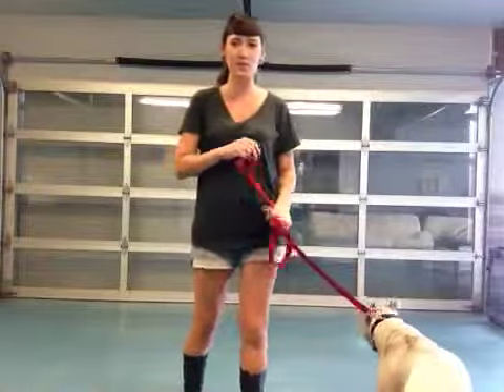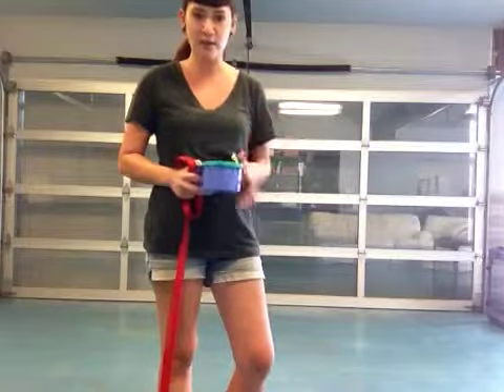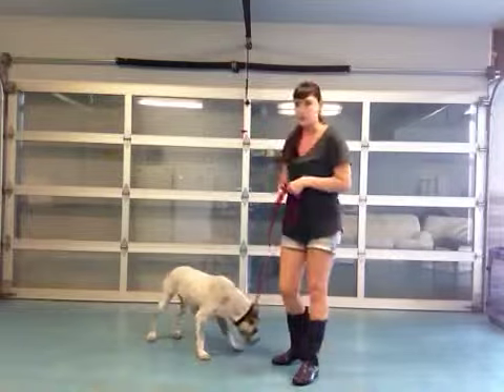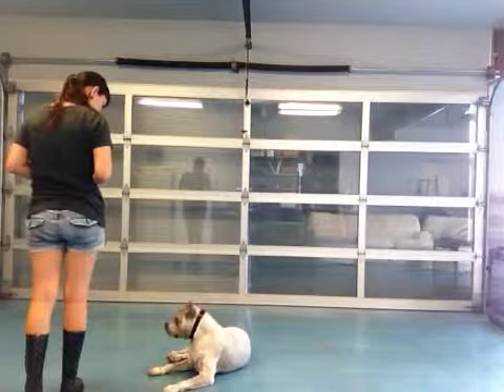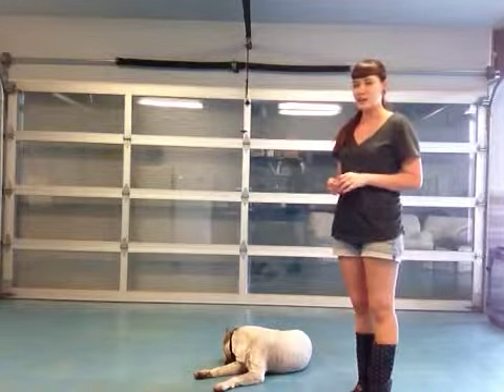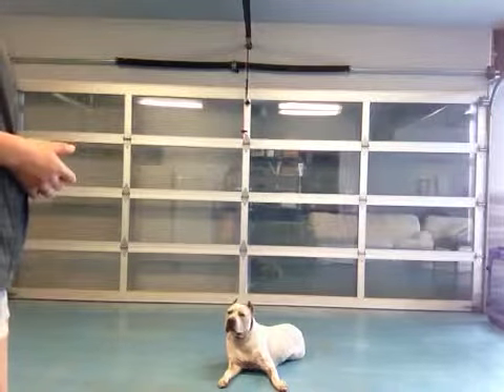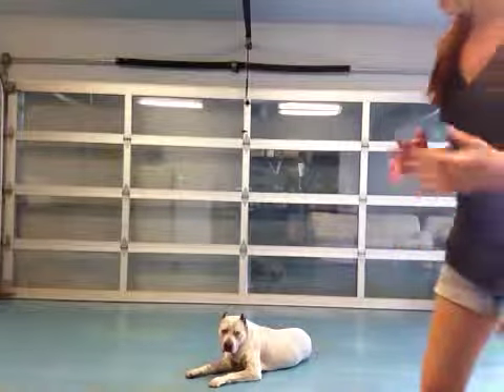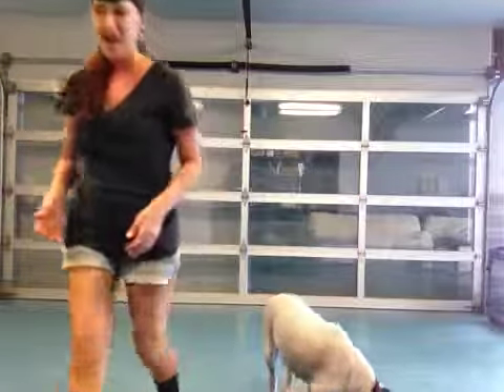Storm - Leave It